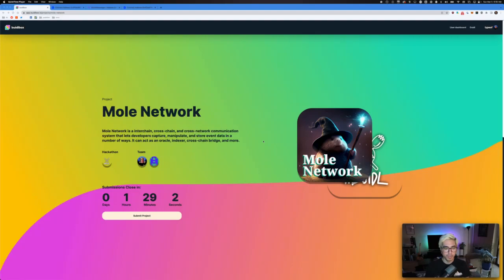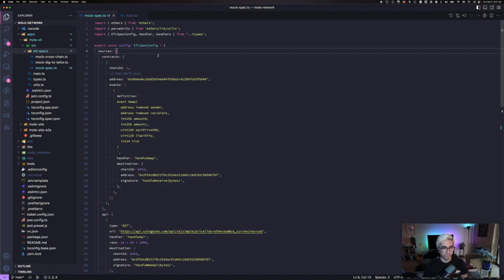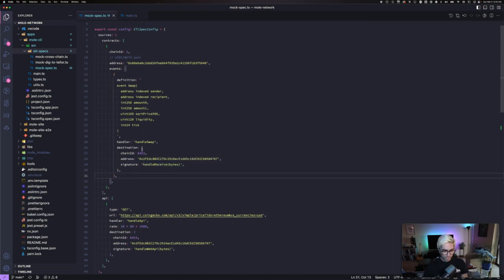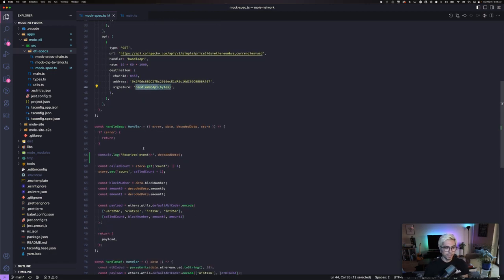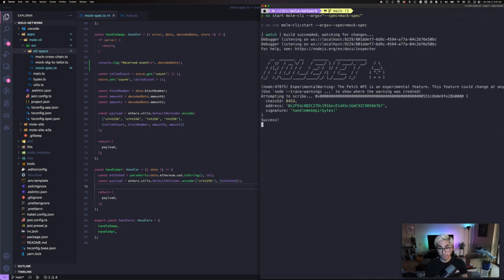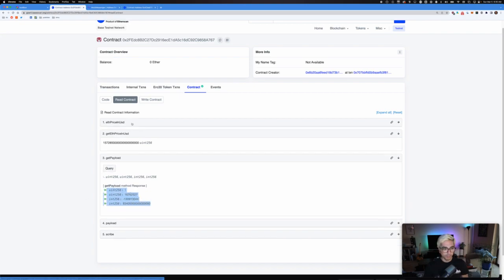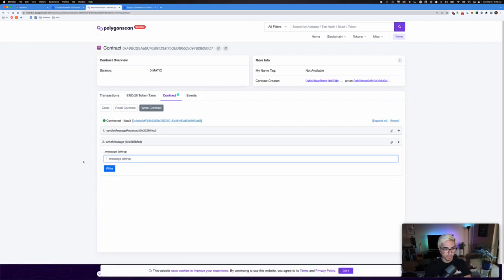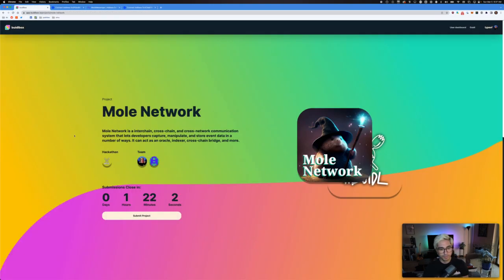Mole Network - ETH Denver 2023 Demo